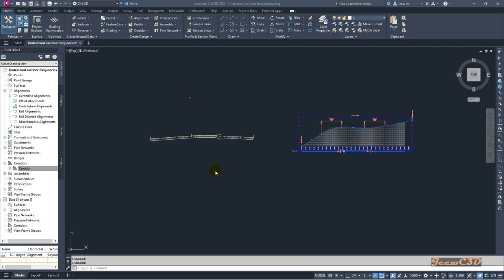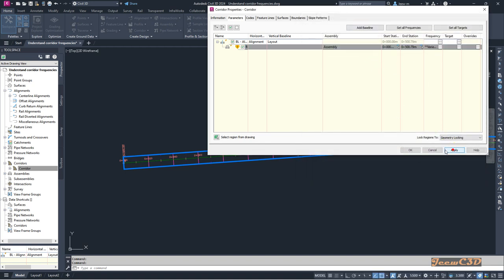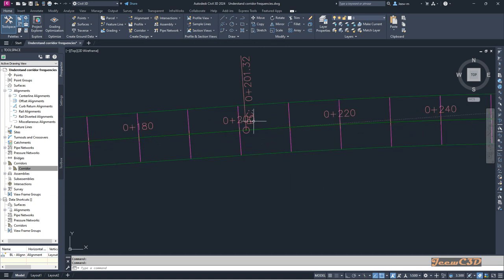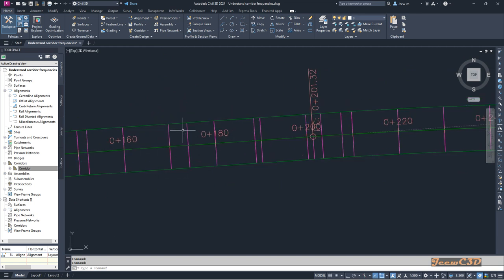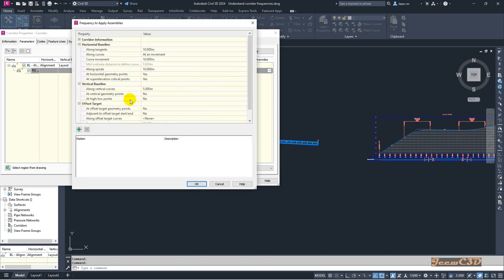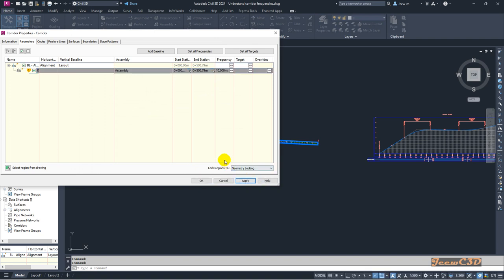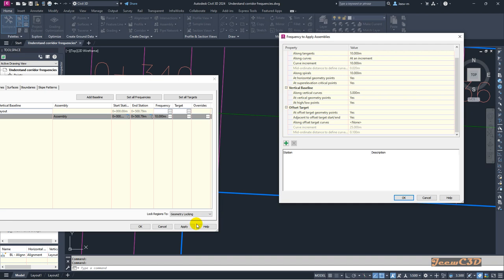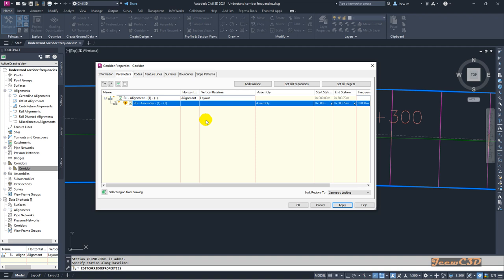Understanding Civil 3D Corridor Frequency lines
Frequency lines are horizontal lines used in Civil 3D corridors to represent the distance between surface points along the corridor. They are an essential aspect of corridor design and can help to guide the design process and ensure that the resulting model is efficient, accurate, and meets the requirements of the project.

In Civil 3D, frequency lines are created and edited in the Frequency tab of the Corridor Properties dialog box. Here, you can specify the frequency line interval, starting station and offset, and choose to display or hide the frequency lines in the 3D model or plan view. By setting the interval between frequency lines, you can accurately represent design changes and improve the accuracy of the corridor model.

The use of frequency lines in Civil 3D can have several benefits. For example, they can help to identify areas where design changes are needed, such as sections where cross-slope is too steep or superelevation transitions are not spaced correctly. By using frequency lines to guide the design, you can ensure that your corridor is efficient, safe, and meets the requirements of your project.

It is important to follow best practices when working with frequency lines in Civil 3D. Starting with a coarse frequency interval and gradually refining it as needed can help to identify design issues early on and make adjustments before the design becomes too complex. Balancing the need for accuracy with the need for speed is also crucial, as adding too many frequency lines can slow down the model's performance.

Overall, understanding frequency lines in Civil 3D corridors is an important skill for engineers, designers, and CAD technicians. By using frequency lines to guide your design, you can create more efficient, accurate, and safe corridors that meet the needs of your project. With the right tools and techniques, you can take your Civil 3D designs to the next level and achieve your project goals with confidence.